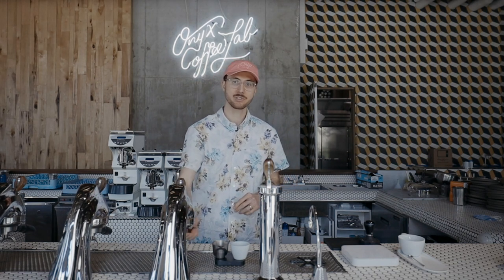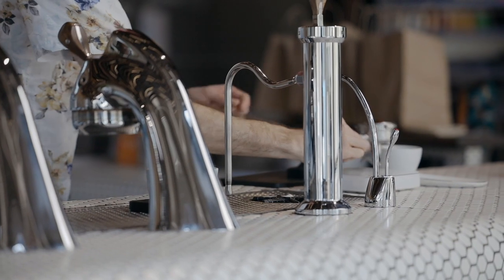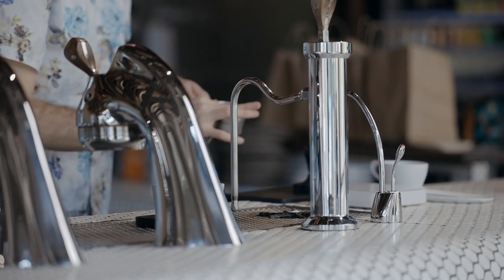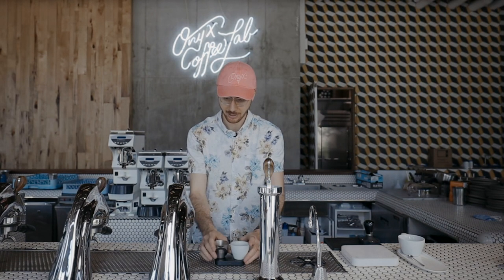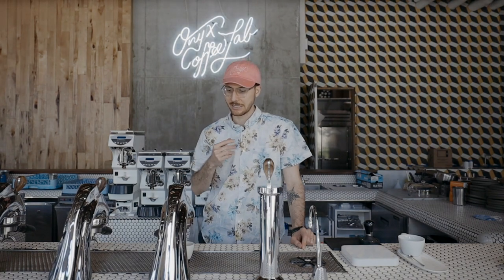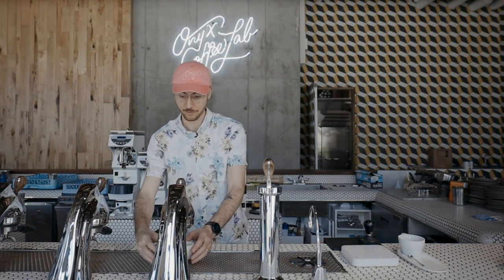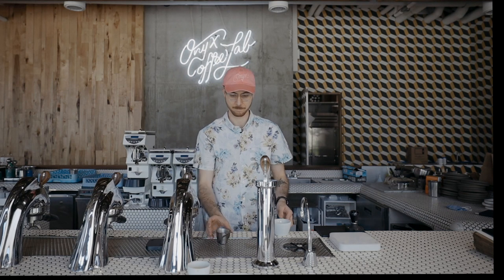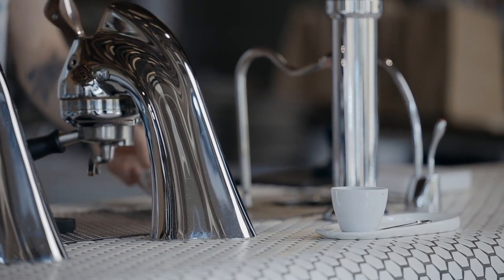Brew Guides Southern Weather Espresso